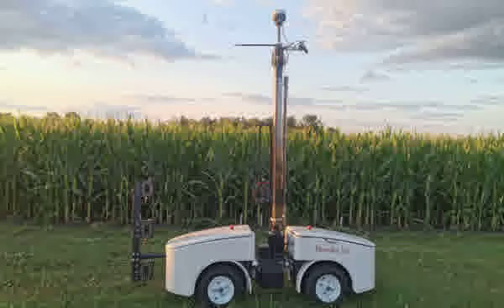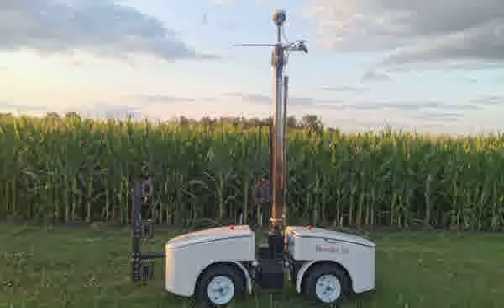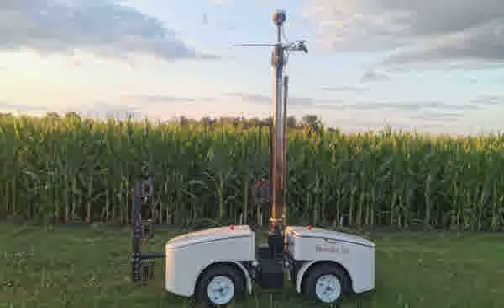Wheeled robot measures leaf angles to help breed better corn plants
Researchers at North Carolina State University and Iowa State University have demonstrated an automated technology capable of accurately measuring the…